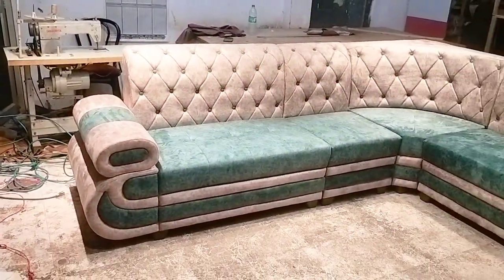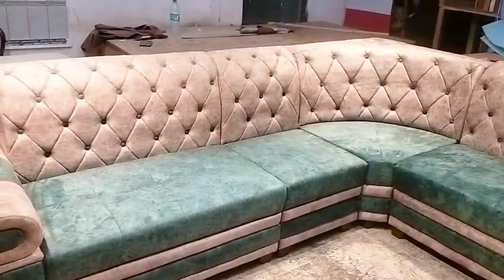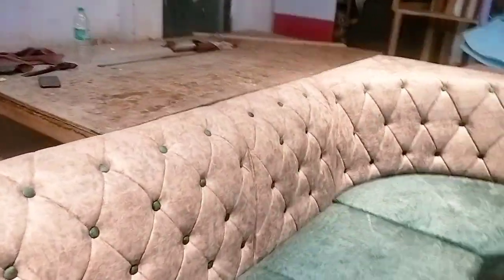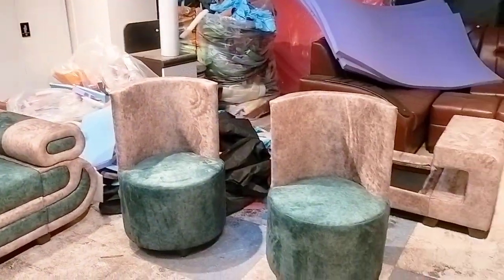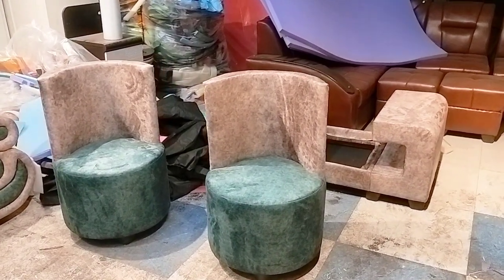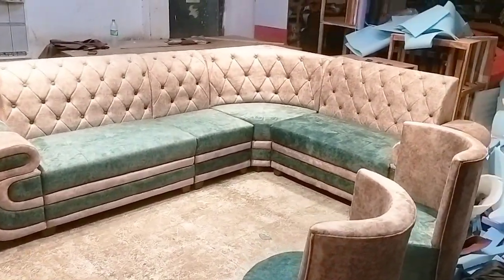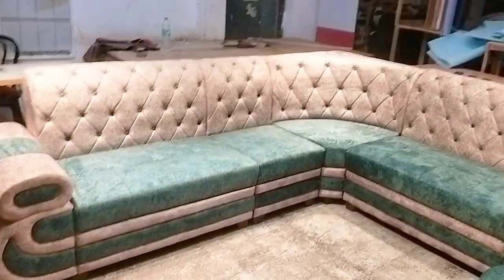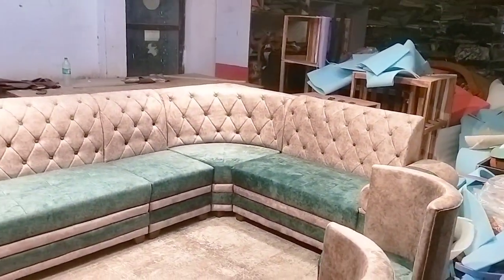L shape sofa lucknow furniture market